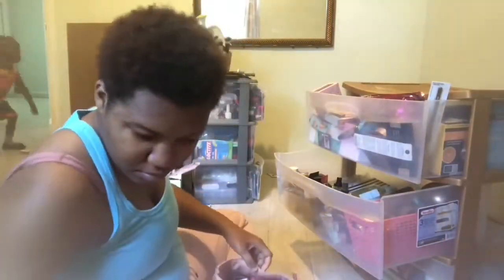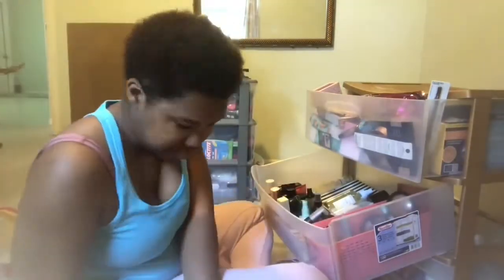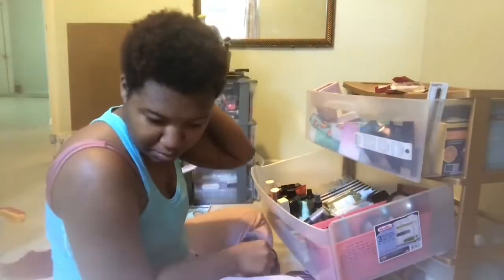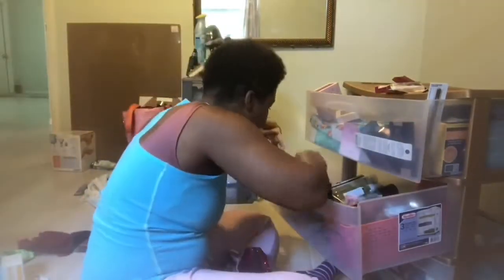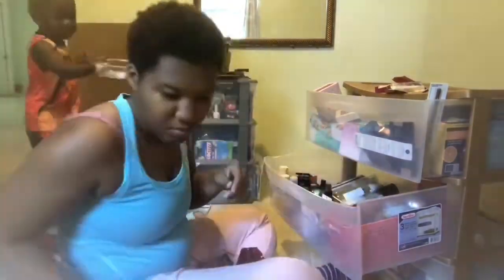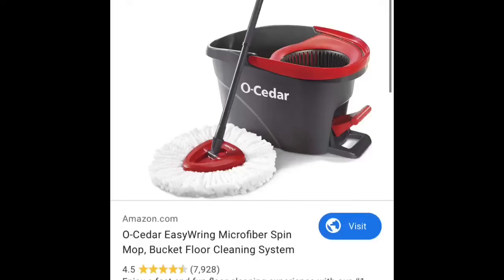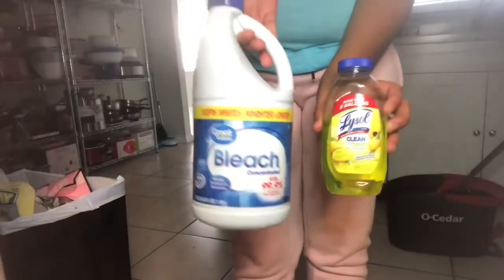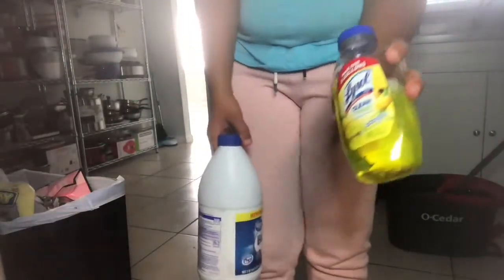CLEAN WITH ME | SPEED CLEAN DISASTER BEAUTY ROOM | GLAMtober | Daisy’s Beauty | CLEANING MOTIVATION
Hey y’all this is a quick and relaxing clean with me video! I finally cleaned my beauty room and got a new mop. I hope you enjoy! 😘

RIH 👼🏾 MAUDE ESTELLE MURRAY 😘

* More Videos * BROWSE THE CHANNEL FOR MORE

If you are new I am elated that you are watching and hoping you will join the family. If you are returning, Thank you sooo much for coming back for another video! I am extremely excited to make each and every video for all of you to watch and enjoy. I want to interact with you guys and also create amazing content! I love you all enjoy the video and as always, Don’t forget to give someone your smile today. 🌼

📸_prettybrownchick
📸Daisys_ _Beauty
📸Daisys Beautii
📸Brownskinned Beauty
🔊BEATS ON MY VIDEO🔊
🔍xrfmi_ on Instagram if you need any production on music or video he is also available.